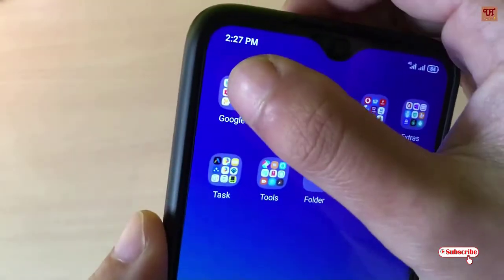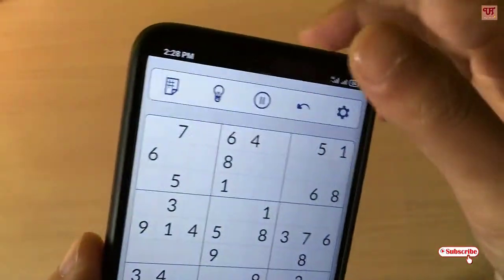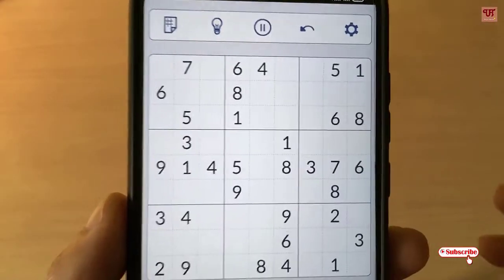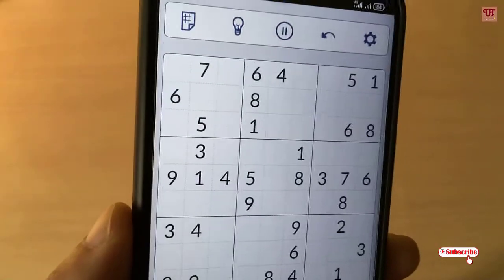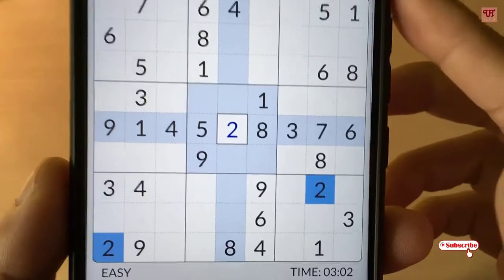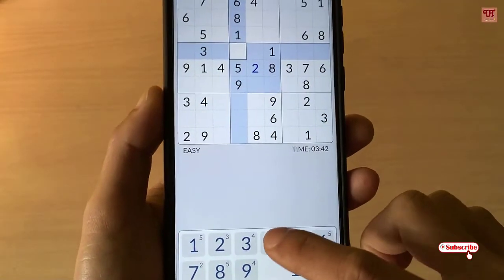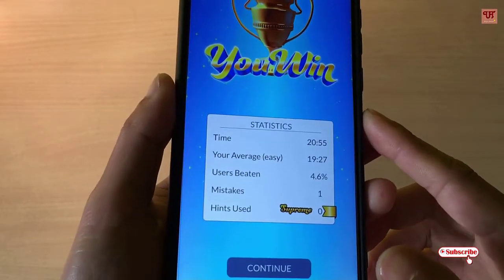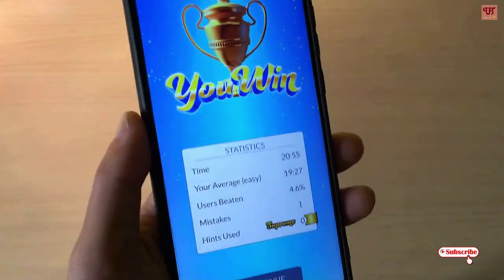Know how to play and solve SUDOKU game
This video tutorials is all about Know how to play and solve SUDOKU game .